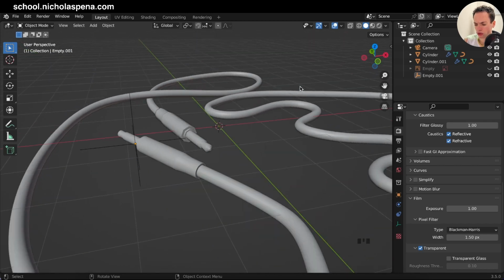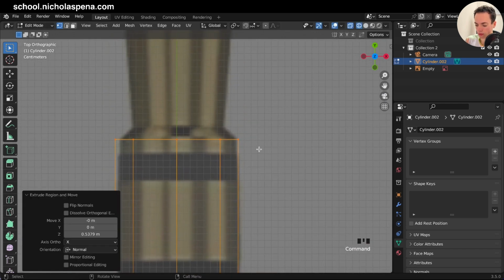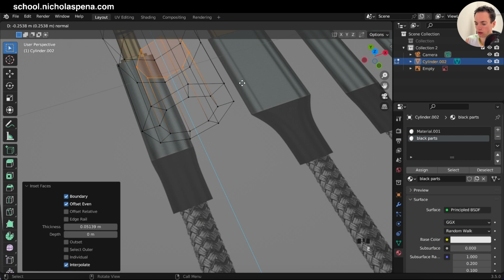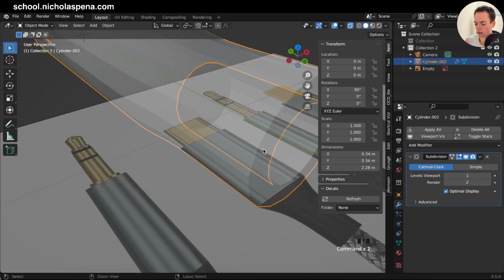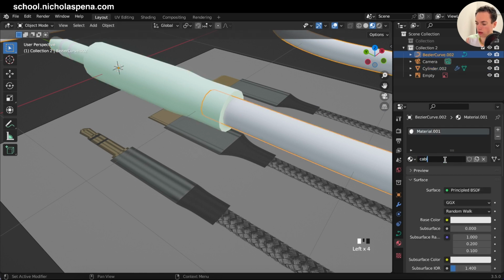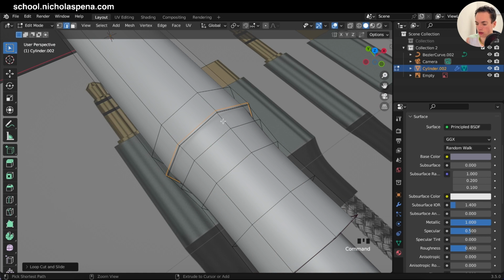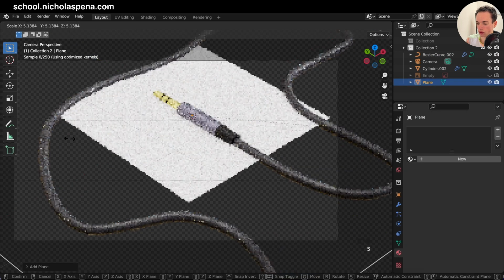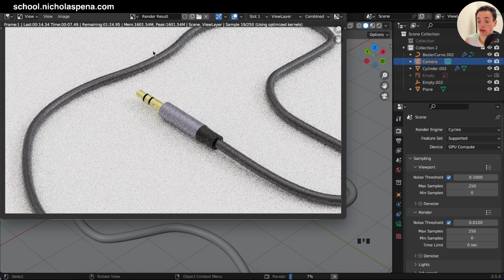Jack cable with freehand curves | 3D Blender Tutorial